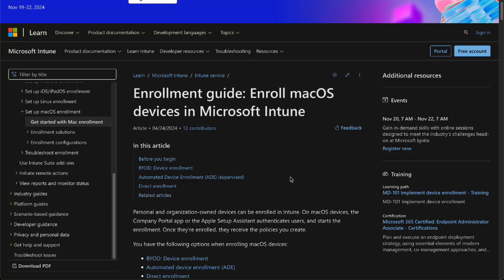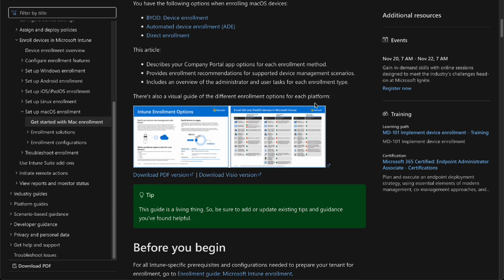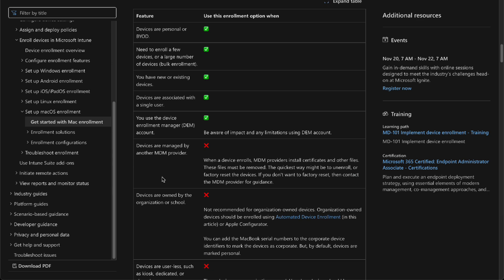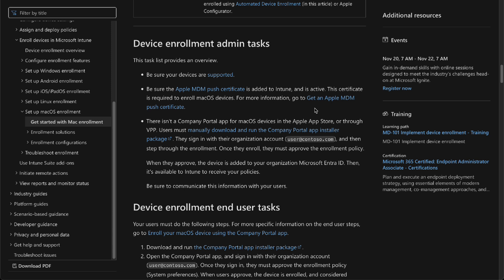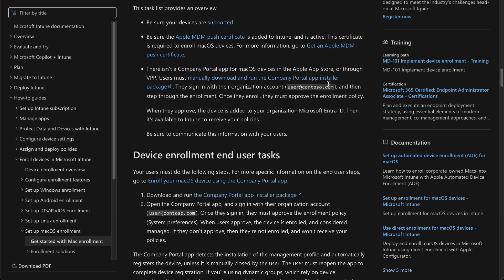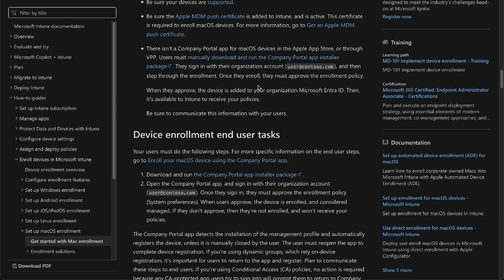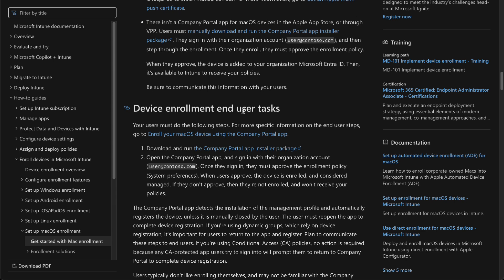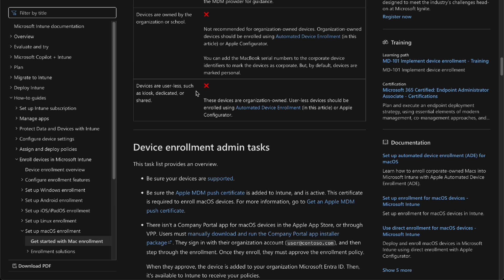How To Enroll Mac OS Devices in Intune 2025! (FULL GUIDE)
In this video, I am going to show you how to enroll macOS devices in Intune in 2025. This full guide covers the steps to manage and secure your Mac devices using Microsoft Intune, allowing for seamless device management in a corporate environment.

0:00 INTRO
0:05 TUTORIAL